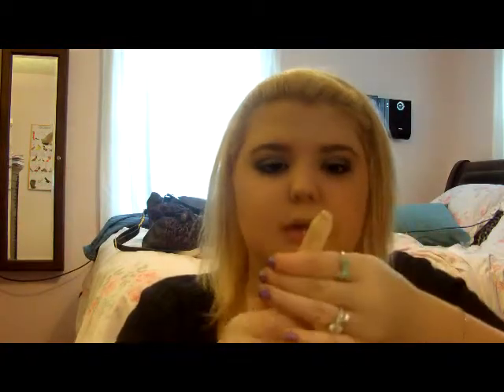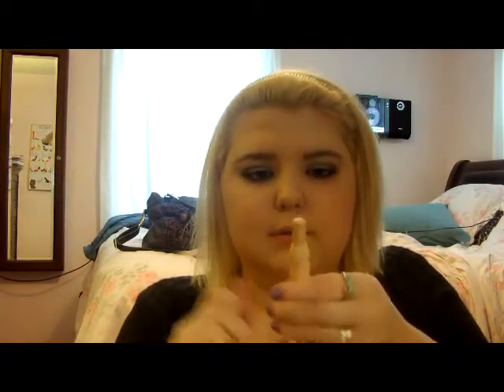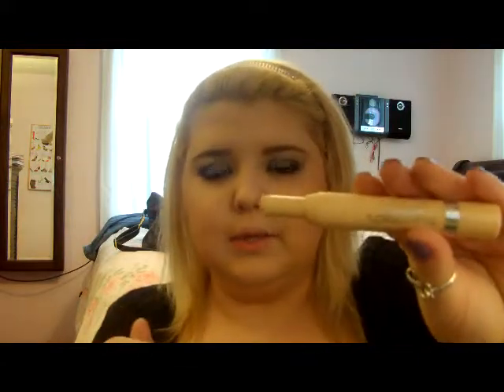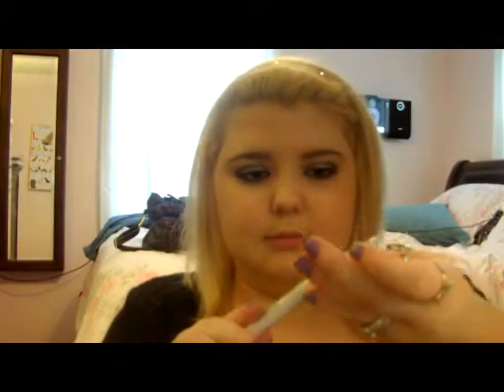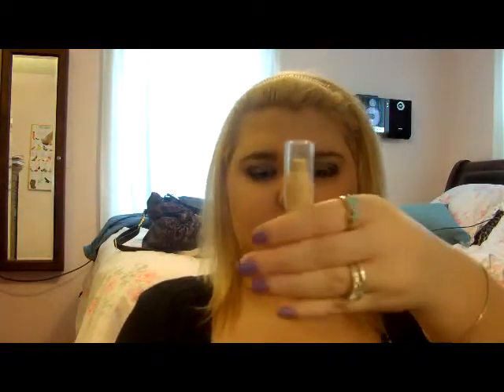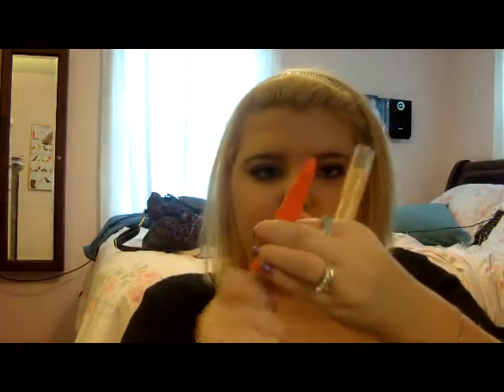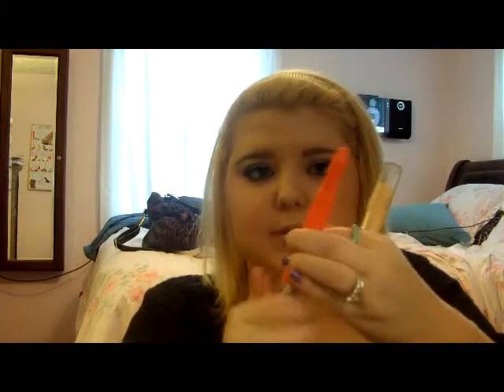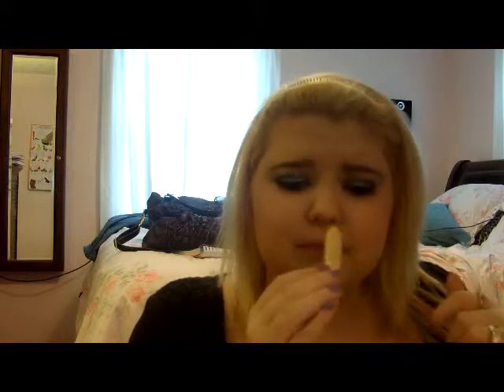Loreal Paris True Match Crayon Concealer Review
Just a review for you guys, Ive really been loving this product a lot lately.